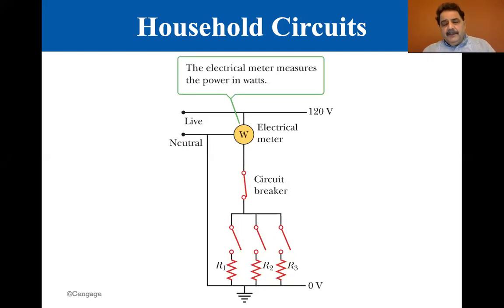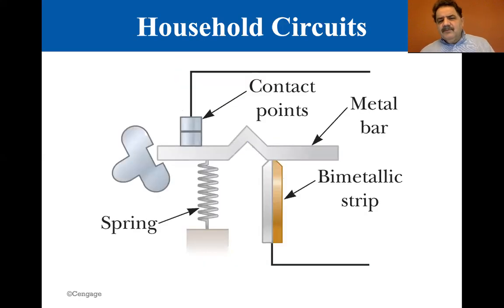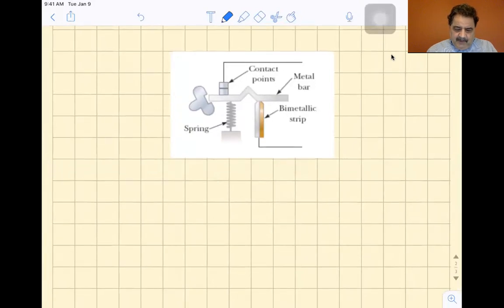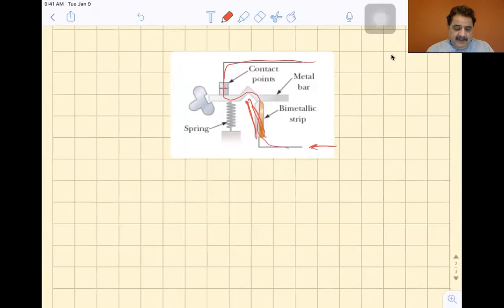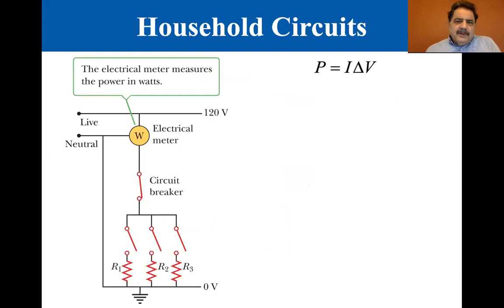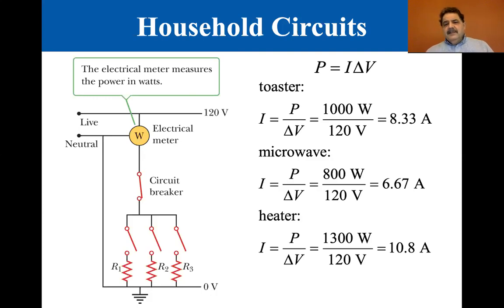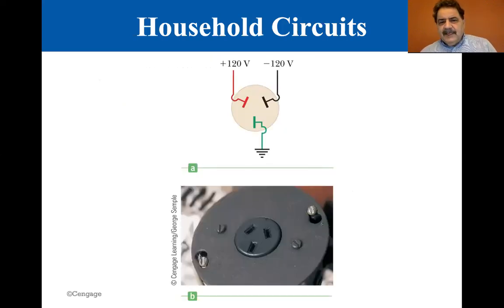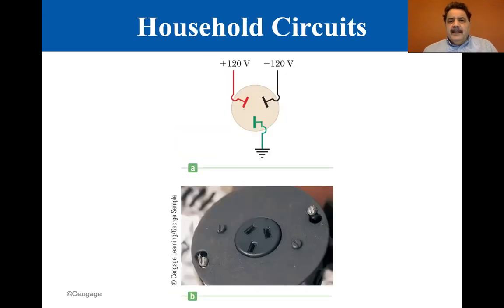College Physics Lectures, Household Circuits